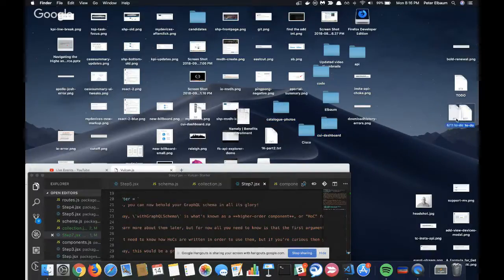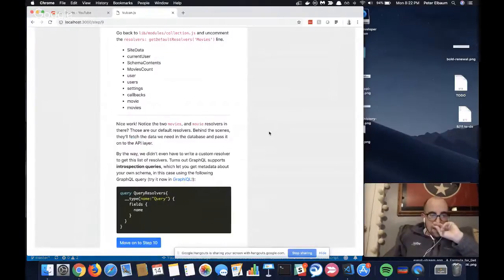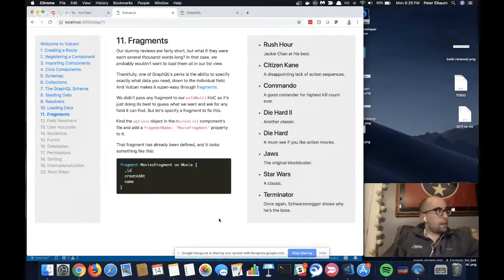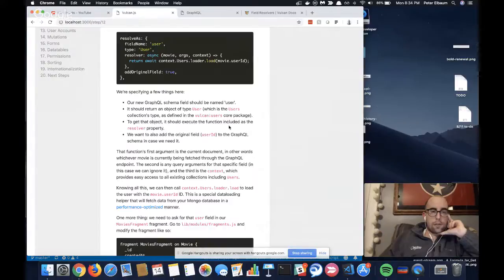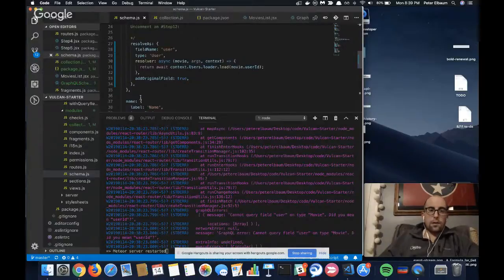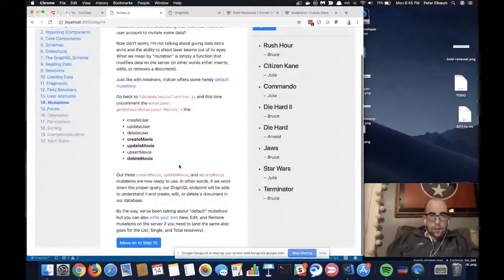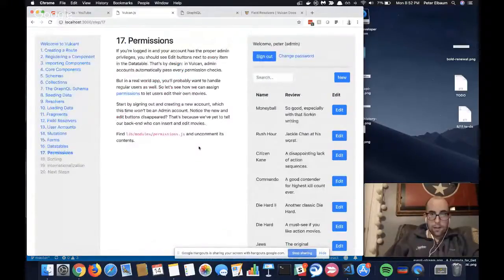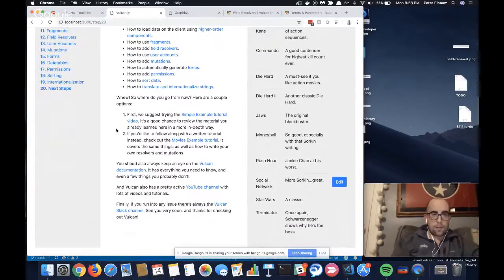VulcanJS Live Stream Part II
Ever wanted a true full stack JavaScript framework? Like Ruby on Rails, but for JavaScript? VulcanJS aims to fill that need for developers. Join me as I work through the starter repo and exercises.